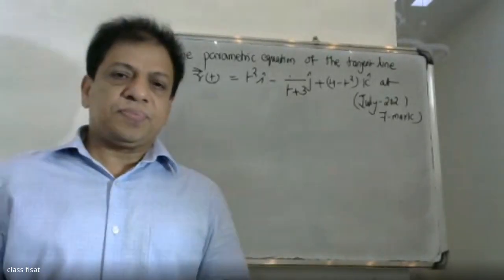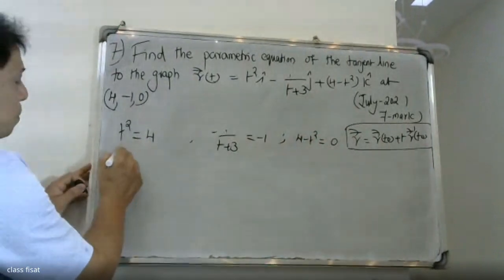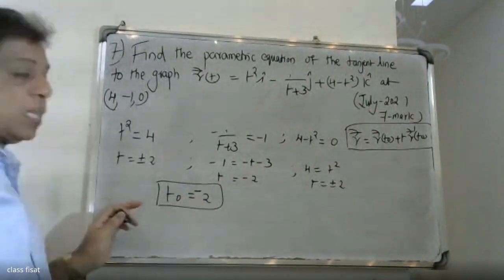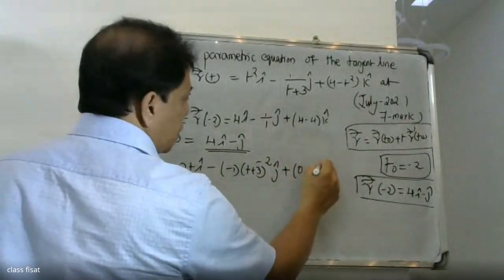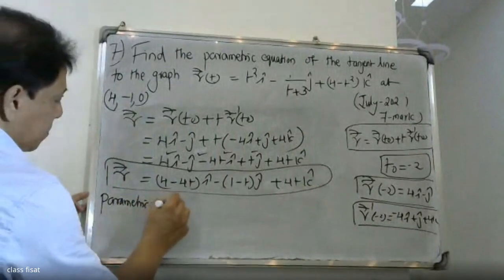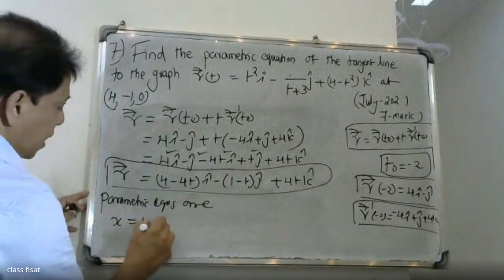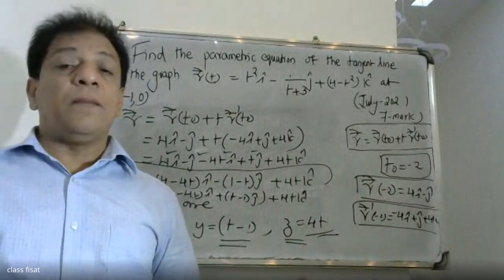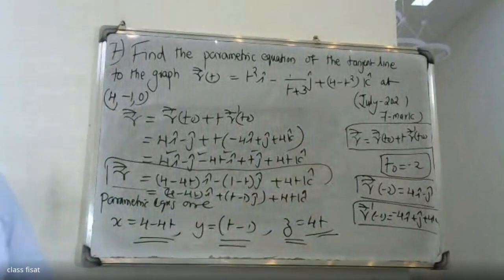UNIVERSITY QUESTION-7 I MODULE -1| MAT 102 | 2019 SCHEME |B.TECH KTU | ENGINEERING MATHEMATICS